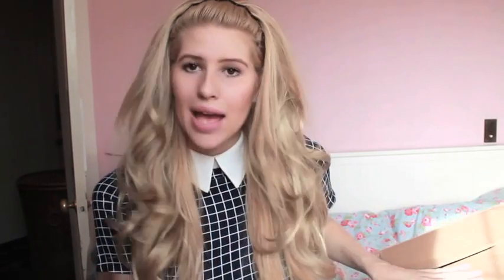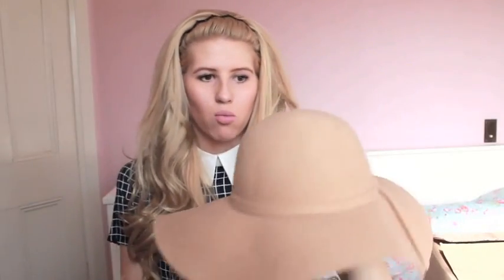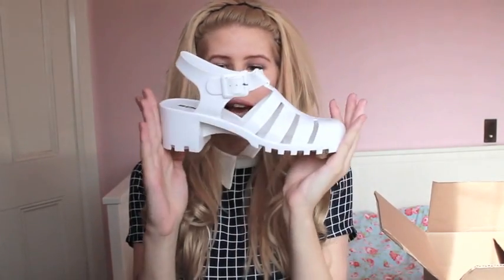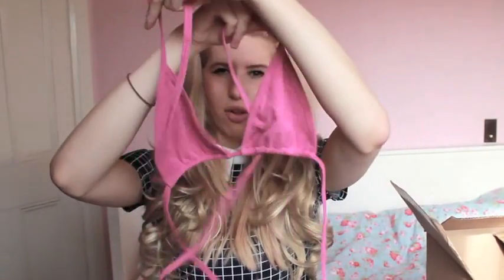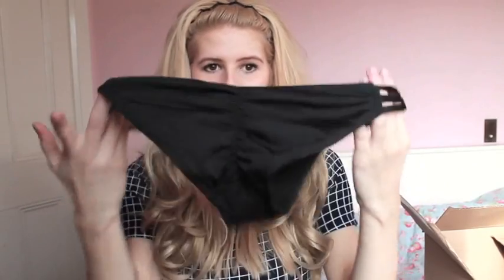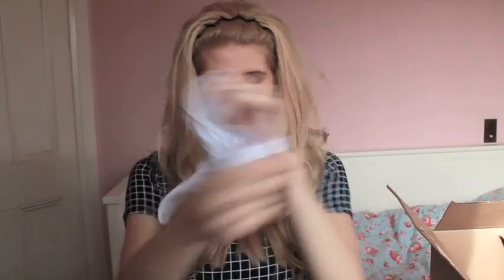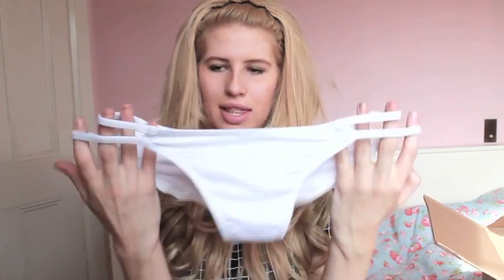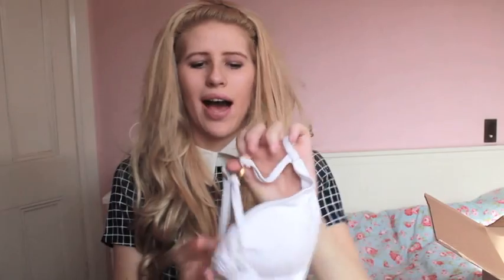HOLIDAY HAUL! (SWIMWEAR, HATS AND SHOES) FROM AMICLUBWEAR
OPEN ME for links to all products!